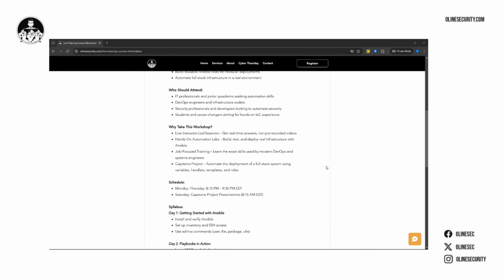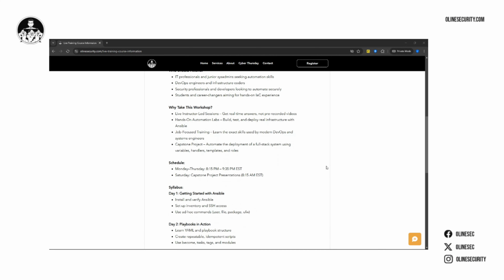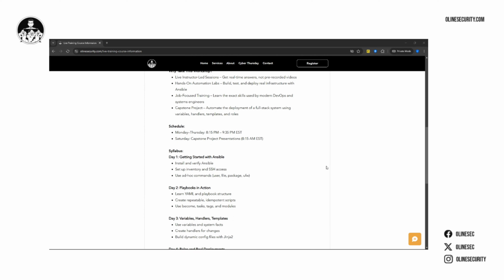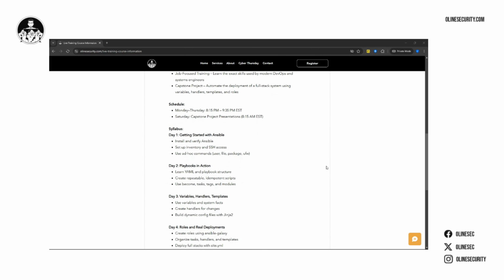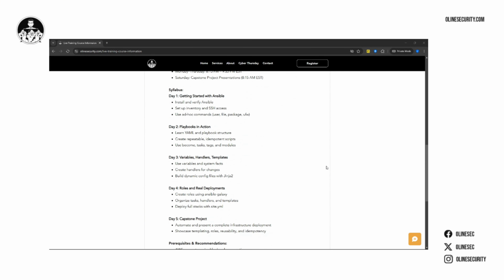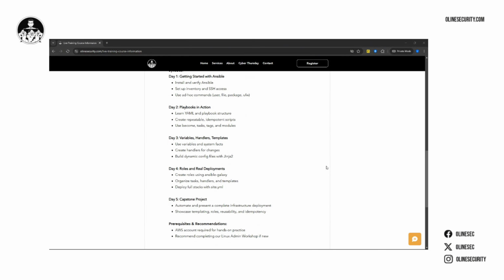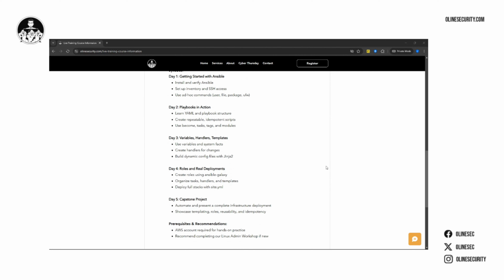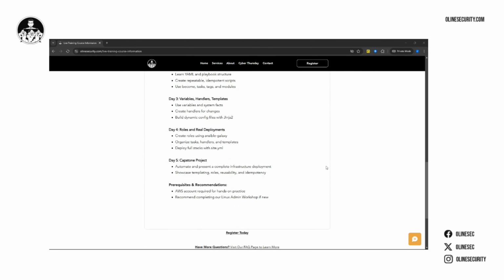Live Hands-on Ansible Training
Join our live Ansible Hands-On Workshop and learn how to automate real-world environments step by step. No background needed — just show up, follow along, and walk away with a skill every employer wants.

Olinesecurity.com